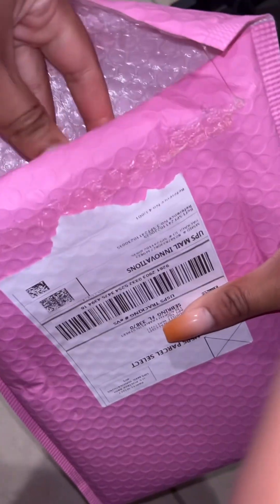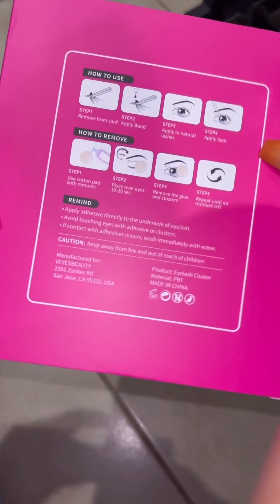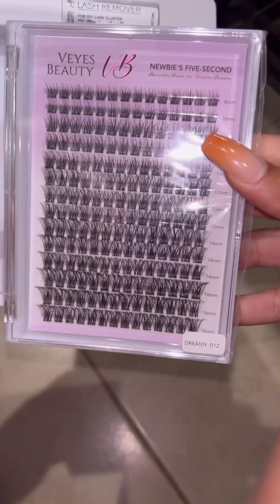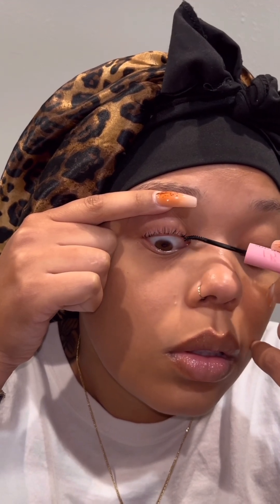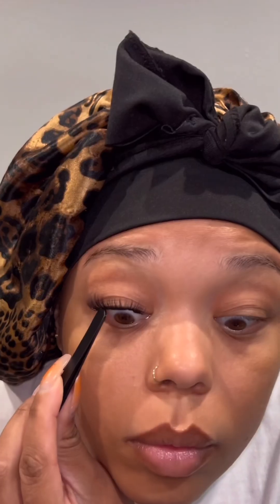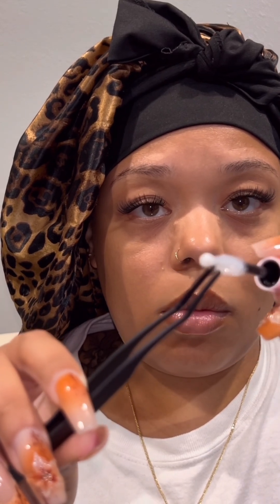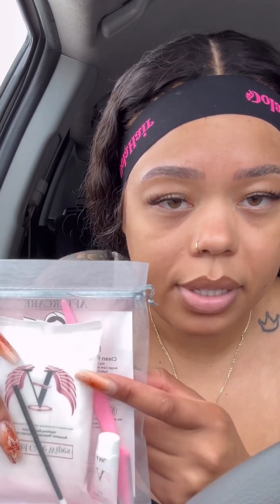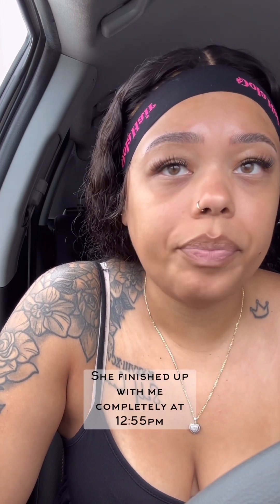VLOG | DIY lashes + 1st Time Eyebrow Micro Blading | SequoiaB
Hi babessss!! Todays video is a maintenance vlog! I’ve been trying new ways to feel better in my skin. My under eye darkness I believe is hereditary but is such a sore spot for me. I’m not to fond of fillers and Botox or the potential risk of messing with a sensitive area like my under eyes. SO we are doing DIY lash clusters and eyebrow micro blading to see if it helps. I’d love to hear your thoughts on this procedure. I will be recording my touch up appointment next month as well. If you know of anything to help with the under eye darkness PLEASE share. If you have any questions at all drop them in the comments.

Eyebrow Micro blading
Howe Lovely LLC
Aubrey
Sebring, Florida